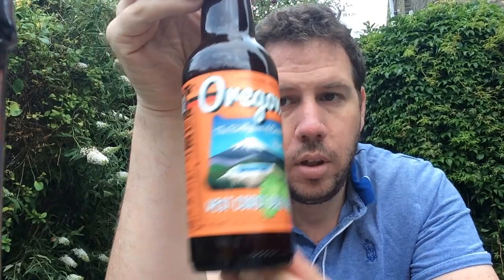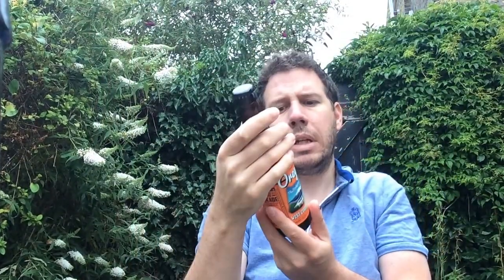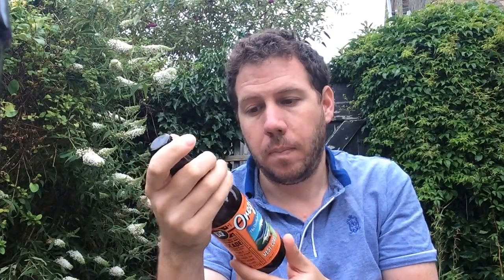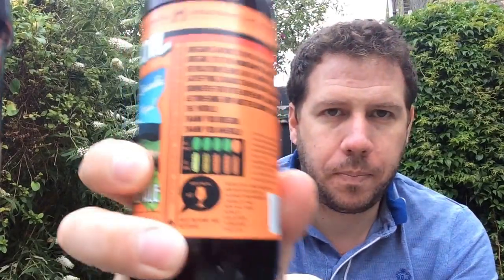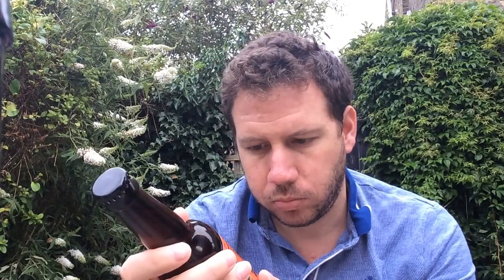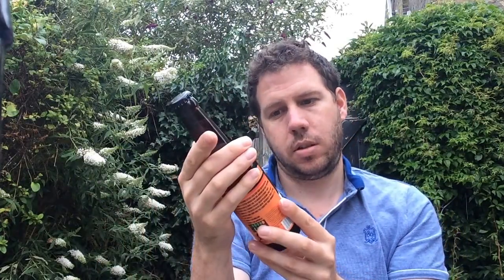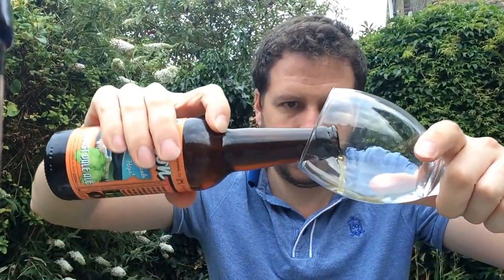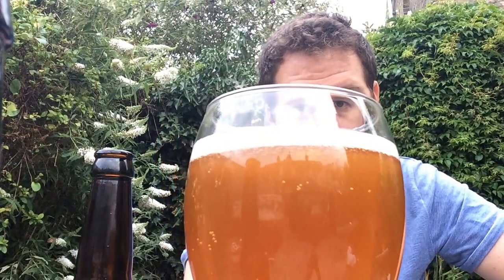#34 Summer Wine Brewing Co | Oregon West Coast Pale Ale 5.5%ABV (English Craft Beer)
Brewery - Summer Wine Brewing Co
Location - Honley, West Yorkshire, England, UK.
Beer - Oregon West Coast Pale Ale
Style - American Pale Ale
ABV - 5.5%
IBUs - 55
Reviewed on - 23rd July 2015.
Commercial description -Oregon is an ode to the Cascade hop. Developed in Oregon, it is the mountain the American craft beer revolution is built on. Its robust citrus, spicy, satisfying character has been pleasing craft beer drinkers for over 30yrs now.

Summer Wine Brewing Co:
Evolutionary Craft Beer from Yorkshire.

Purchased at The Ravensgate Arms.